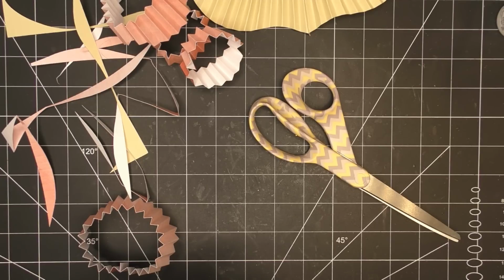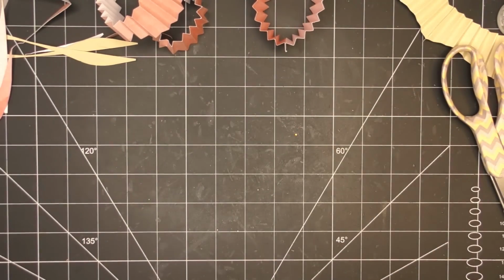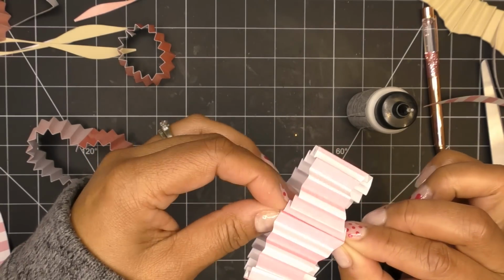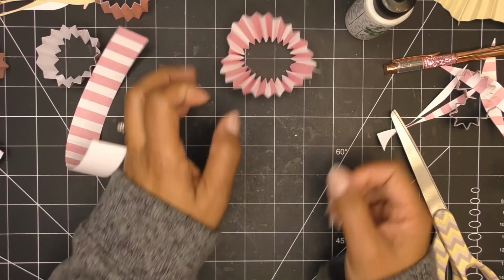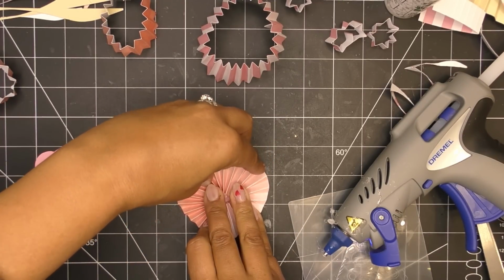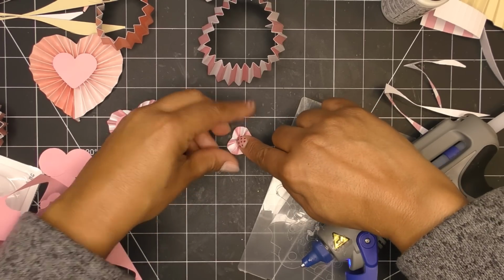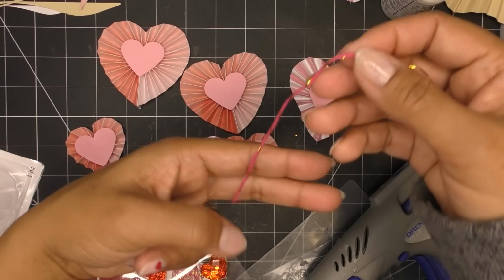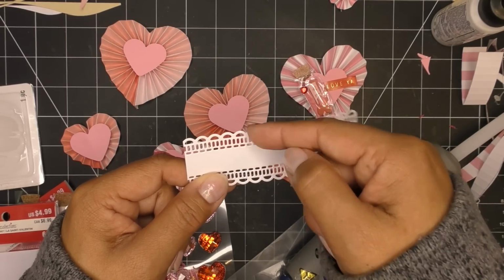Handmade Heart-Shaped Rosettes! Score and Easily Cut, No Dies Needed to Create the Shape!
Heart Shaped Rosette Dies

Mailing Address:
Vianney Luna
United States